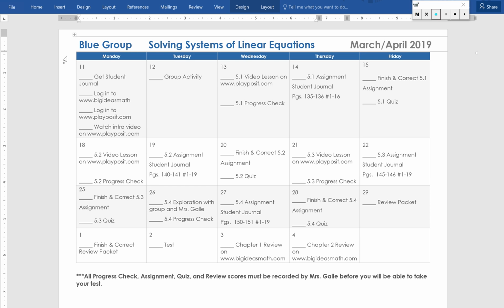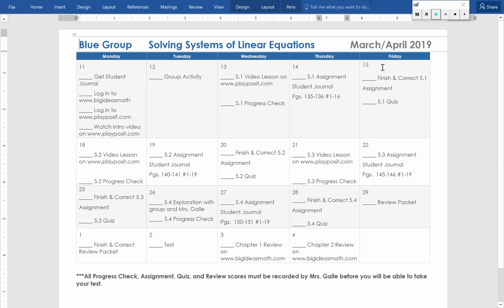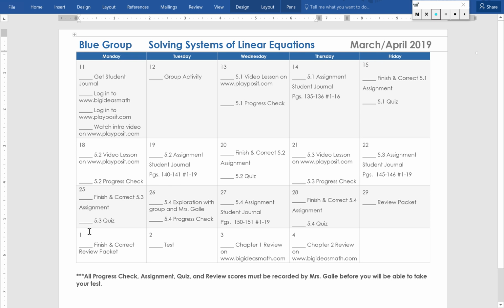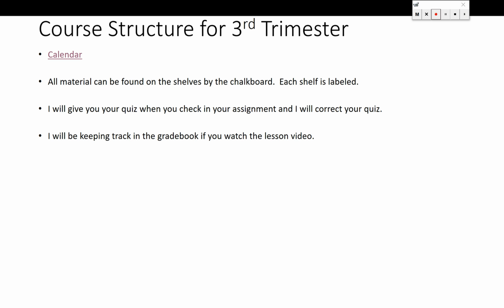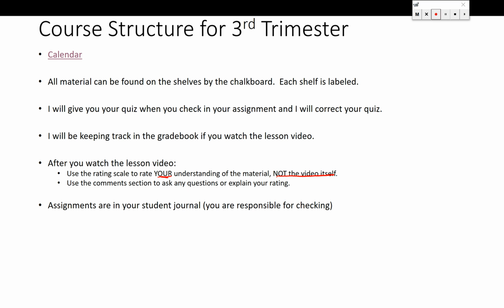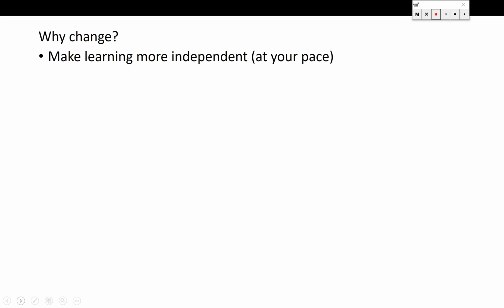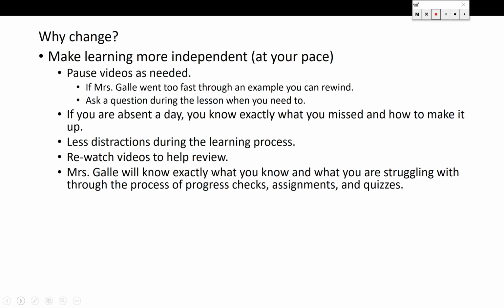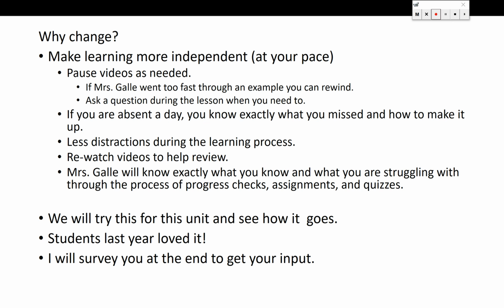Intro to Independent Learning Video